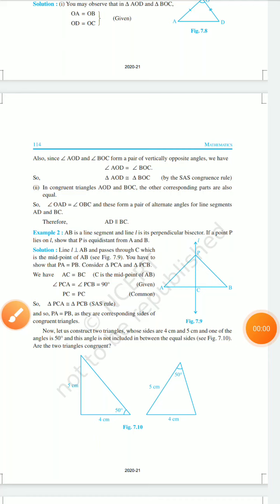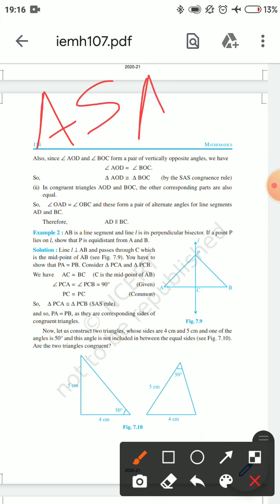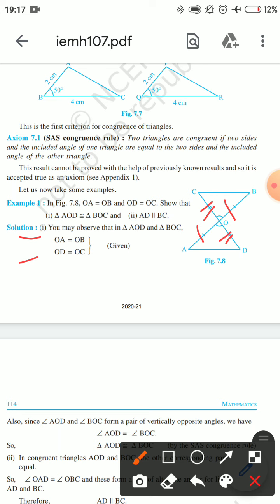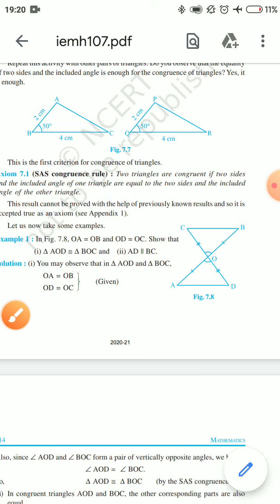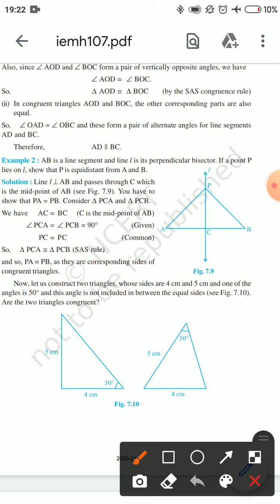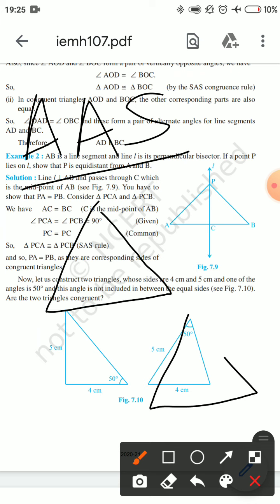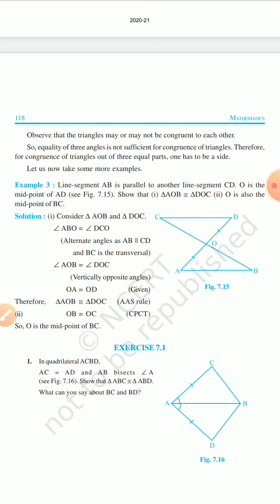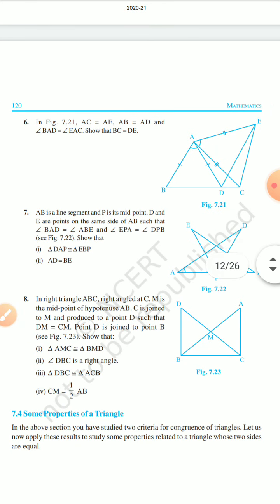class 9 - triangles